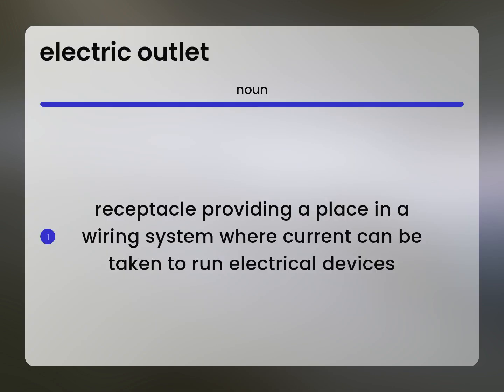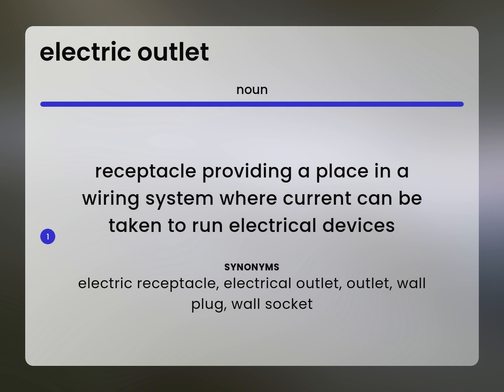Electric outlet | what is ELECTRIC OUTLET definition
What is ELECTRIC OUTLET meaning?

Susan Miller (2023, April 27.) What does Electric outlet mean?